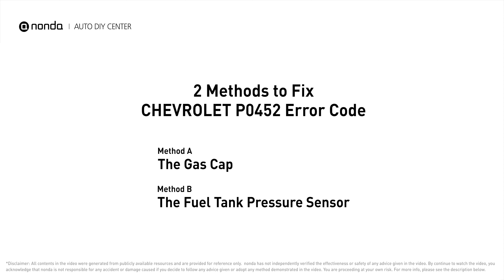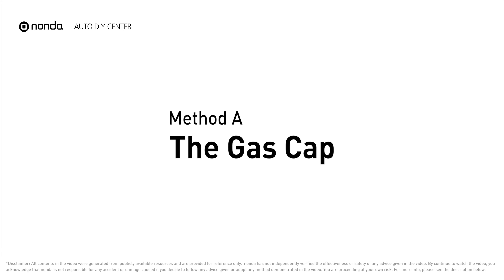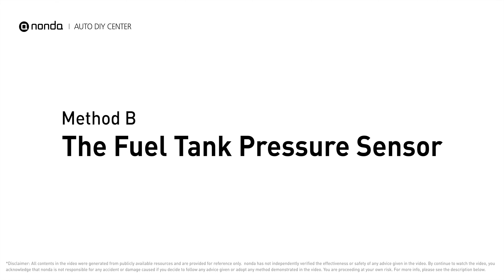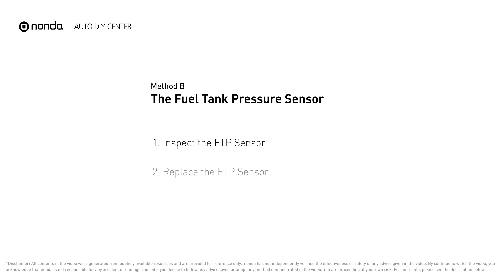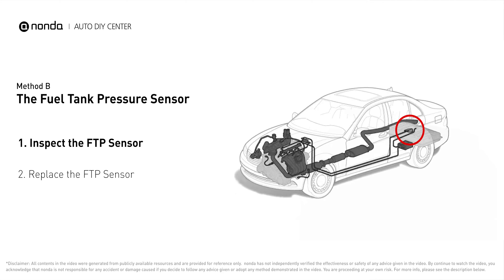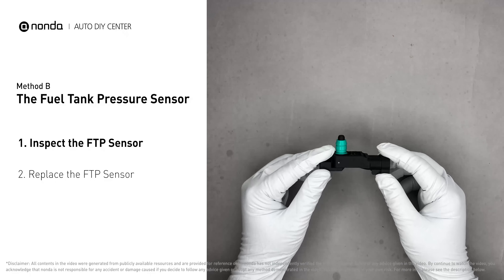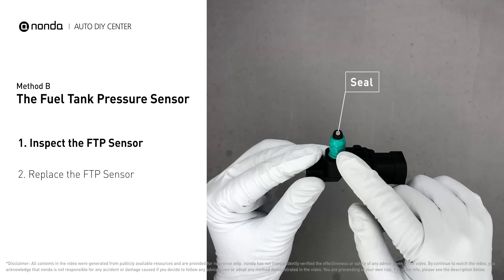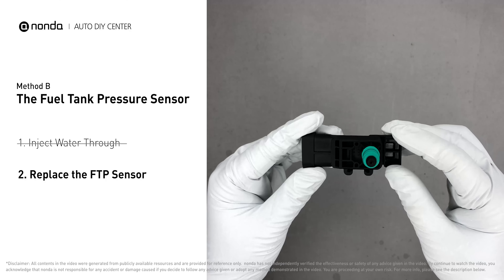How to Fix CHEVROLET P0452 Engine Code in 3 Minutes [2 DIY Methods / Only $4.53]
Claim your FREE engine code eraser

Engine Code CHEVROLET P0452: Evaporative Emission Control System Pressure Sensor Low Input. It means the voltage received by the engine computer from the EVAP system is not within the manufacturer’s parameters. How to clean the gas cap. Replace the Fuel Tank Pressure Sensor. FTP Sensor Replacement.  Pressure Sensor Malfunction. Tips and tricks for cleaning the gas cap in your car and fixing code CHEVROLET P0452.

Fix Engine Code CHEVROLET P0452 Easy DIY Method A | The Gas Cap
1. Check the Gas Cap Condition
2. Clean with the WD-40 Cleaner

Fix Engine Code CHEVROLET P0452 Easy DIY Method B | The Fuel Tank Pressure Sensor
1. Inspect the FTP Sensor
2. Replace the FTP Sensor

The components displayed in this video are generic components that may not apply to all CHEVROLET vehicles. Vehicle manufacturers may use manufacturer-specific components that are different from the ones shown in this video.

0:00 What is CHEVROLET P0452
0:40 Method A - The Gas Cap
1:25 Method B - The Fuel Tank Pressure Sensor
2:11 Claim a FREE Engine Code Eraser